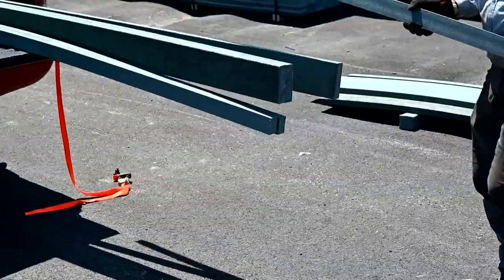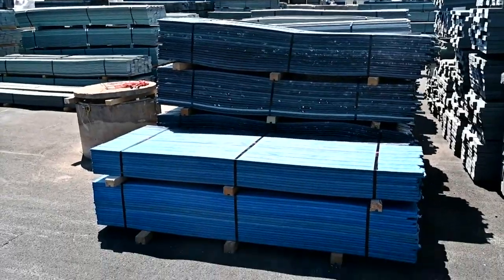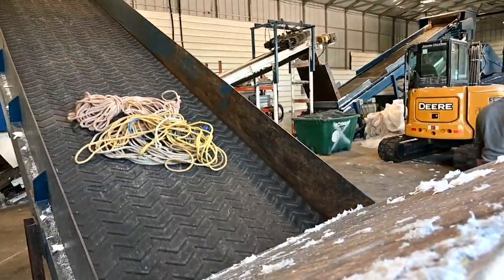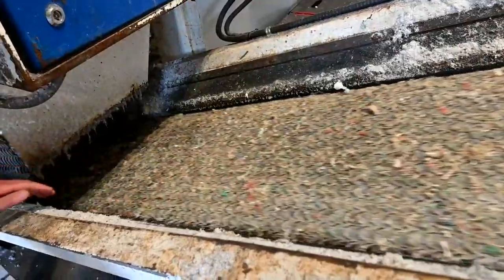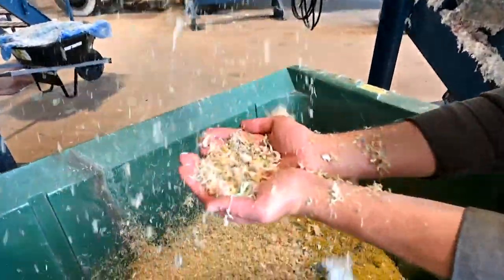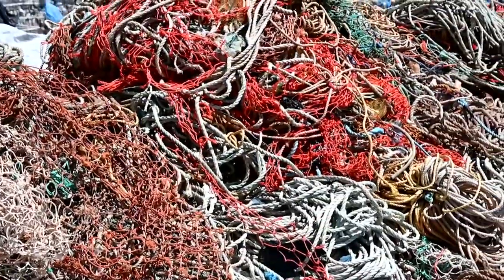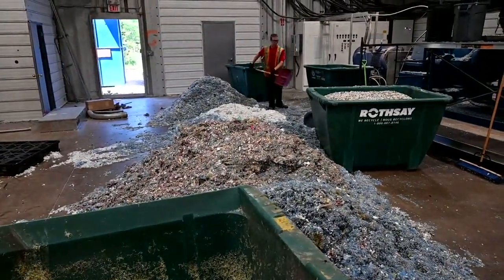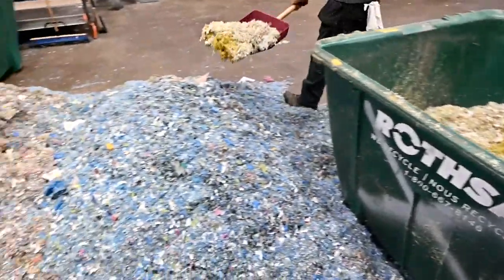How a Company is Using Plastic and Fishing Gear to Make Synthetic Lumber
Goodwood Plastic Products in Canada is turning discarded recycled materials and 'ghost gear', fished out of the ocean, into synthetic lumber.